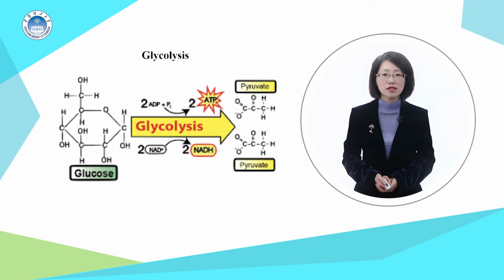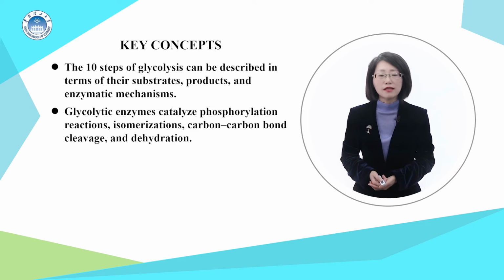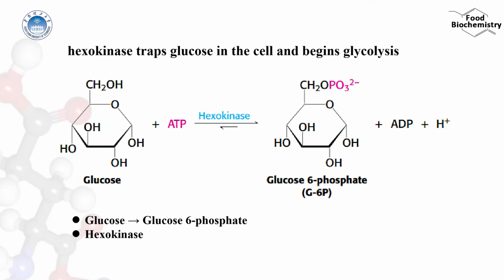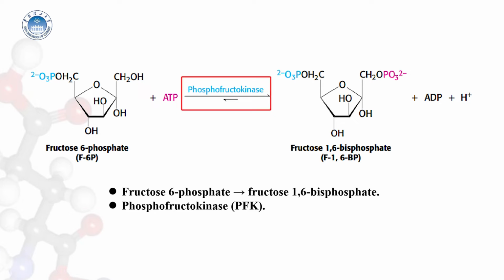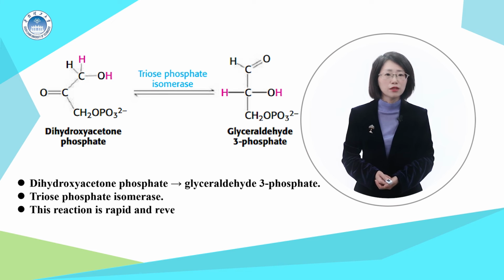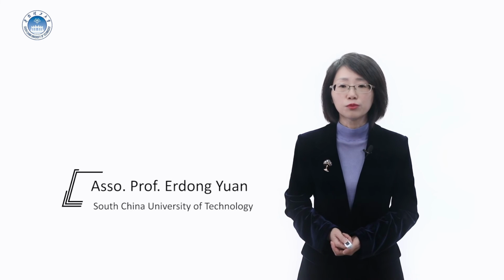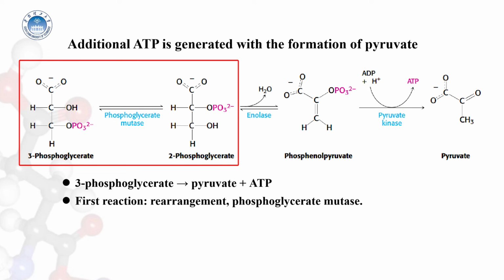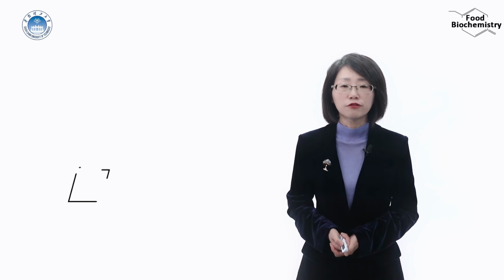10.1 Overview of Glycolysis